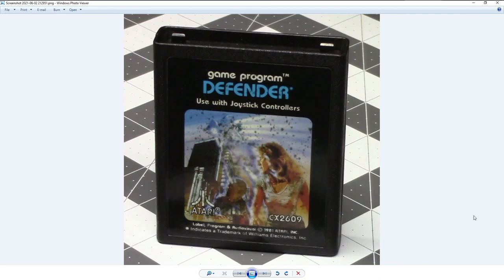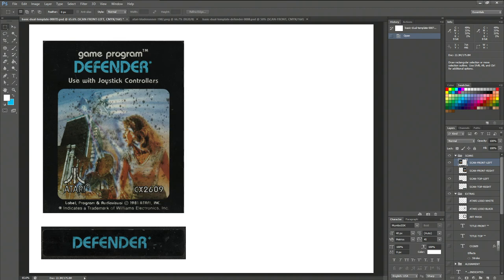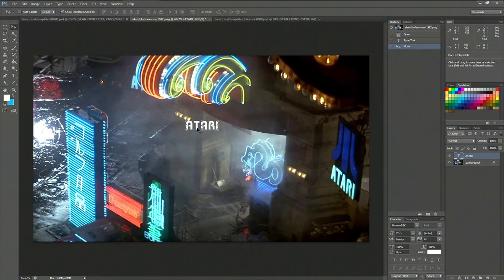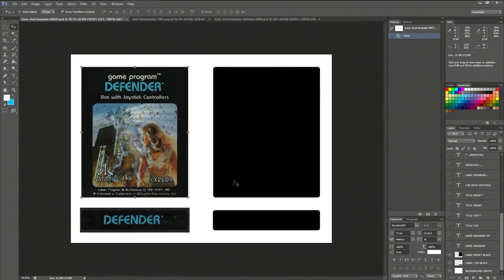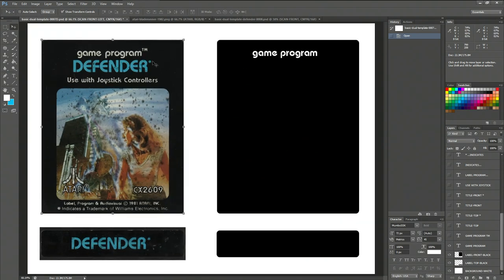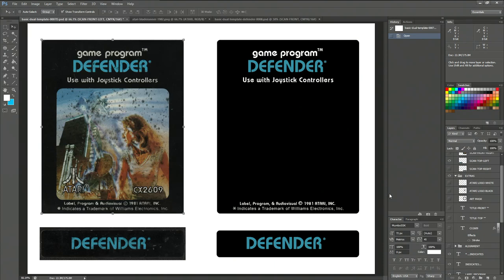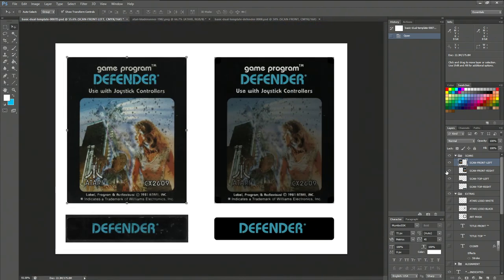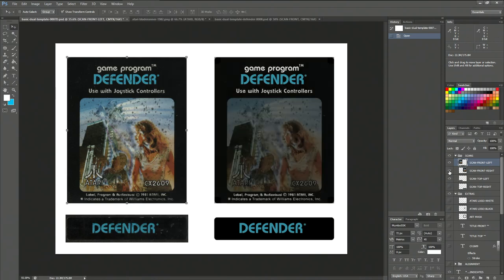Atari VCS/2600 - Cartridge Label - Template 1 - Photoshop - PDF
Production of a label template for Atari picture style game cartridges in Photoshop.

Files can be downloaded from the Atari VCS/2600 section over at nanocreations.com